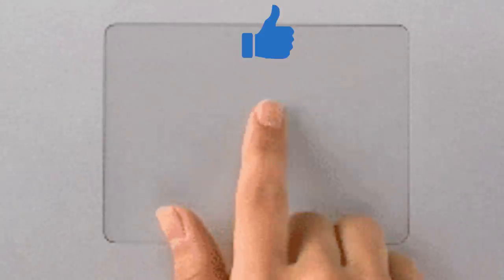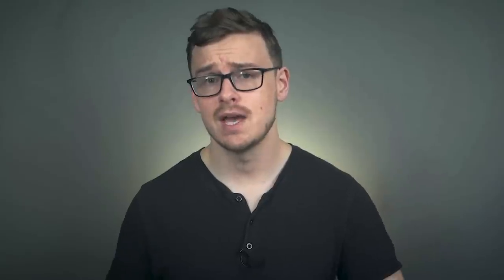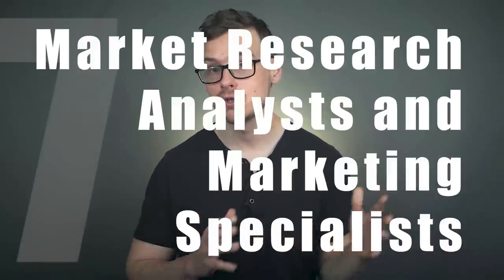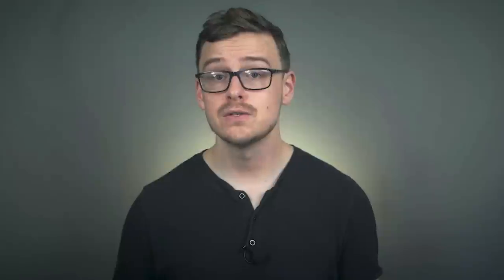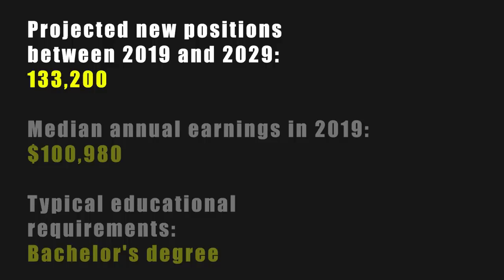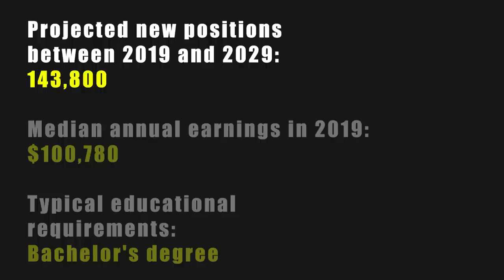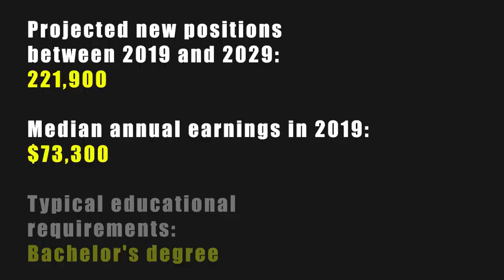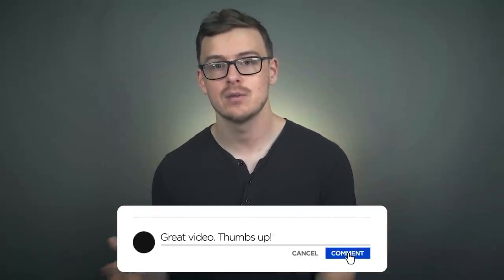JOBS every COMPANY will be HIRING for by 2025